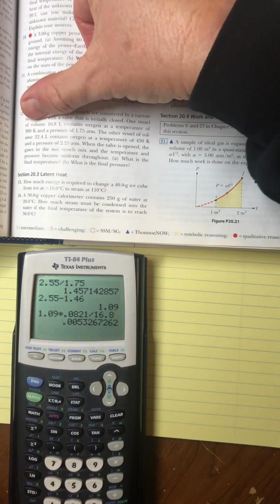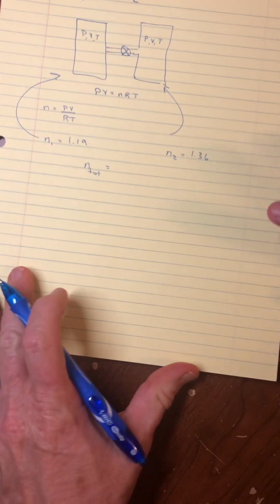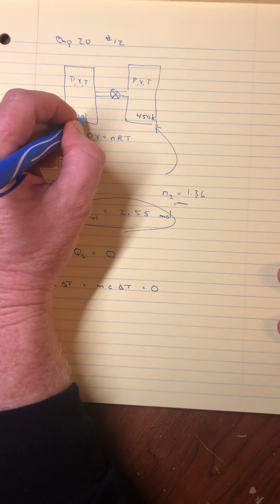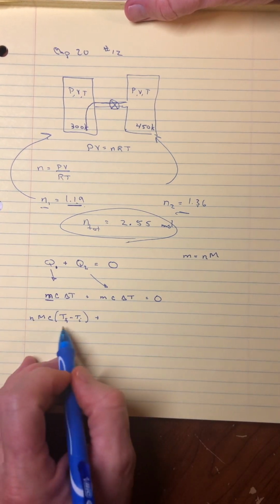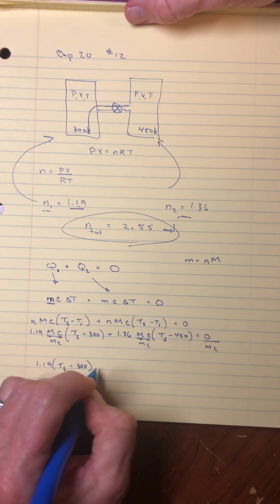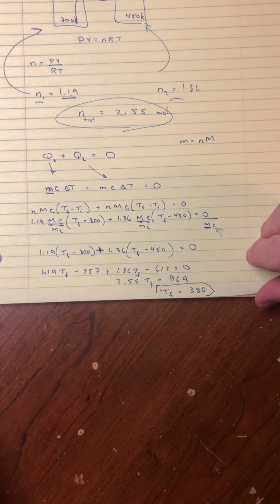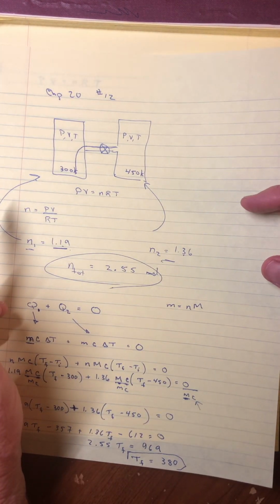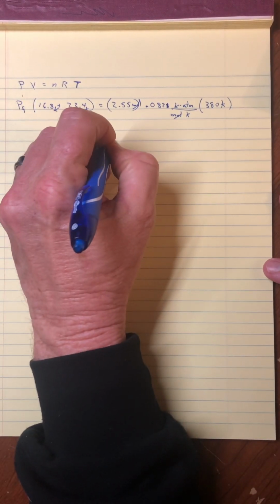Chapter 20 problem 12